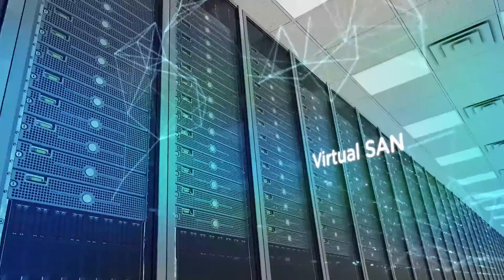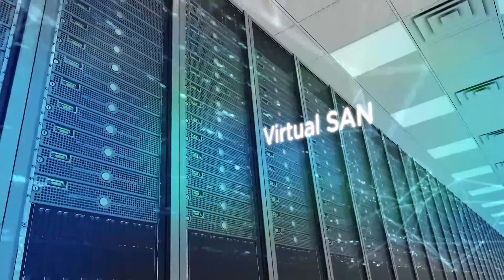vSAN at Tribune Media